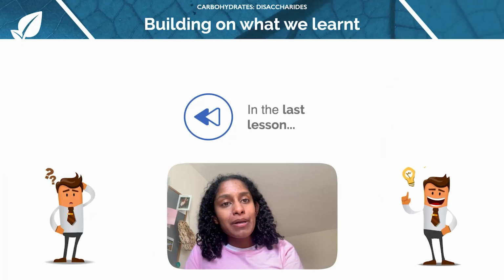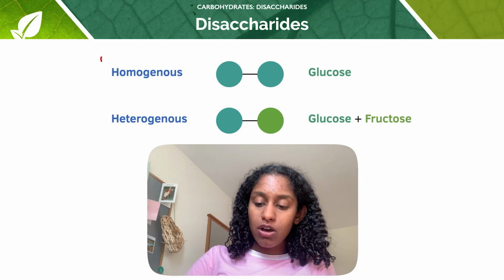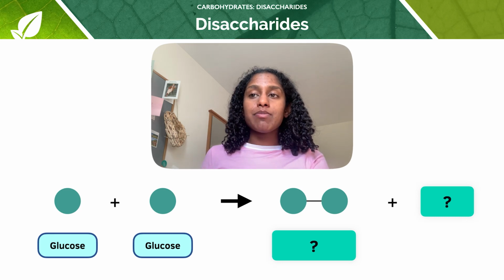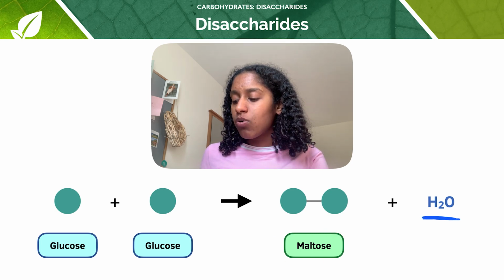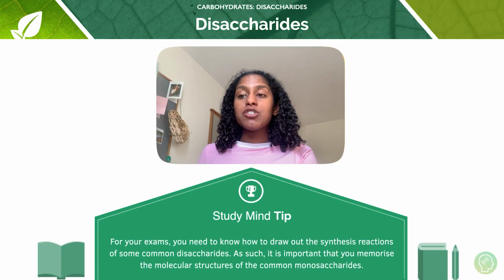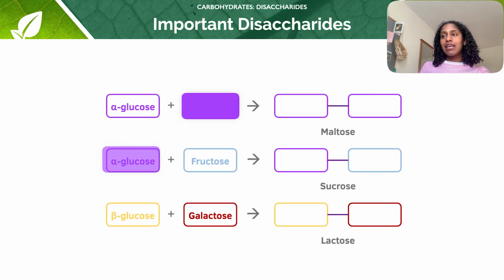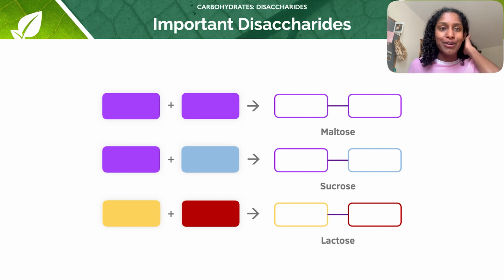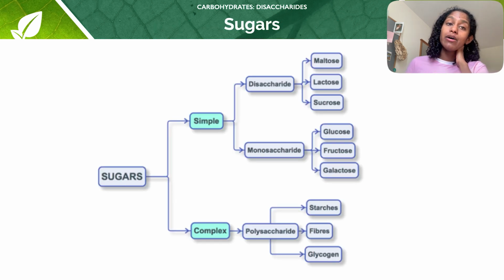Carbohydrates: Disaccharides | A Level Biology | OCR, AQA, Edexcel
This week we are revising Carbohydrates: Disaccharides

A-Level Biology can be tough but fortunately we’ve made this tutorial to help you score the A* you need for questions on everything to do with Carbohydrates: Disaccharides.

Disaccharides are made from two monosaccharides. Disaccharides are dimeric molecules, made of two monomer monosaccharides.
Disaccharides can be homogenous or heterogenous. The constituent monosaccharides can be the same (homogenous) or different (heterogenous).
Disaccharides are made via condensation reactions. We learnt about condensation reactions earlier in tutorial 2 Polymers. Disaccharide formation occurs via a condensation reaction between two monosaccharides. Figure 1 below demonstrates this reaction to synthesise the disaccharide maltose.
The covalent bond joining two monosaccharides together is a glycosidic bond.
Outlined below for you are the disaccharide forming mechanisms you need to learn:
Maltose is formed via a condensation reaction between two molecules of α-glucose.
Sucrose is formed via a condensation reaction between a molecule of glucose and a molecule of fructose.
Lactose is formed via a condensation reaction between a molecule of glucose and molecule of galactose.